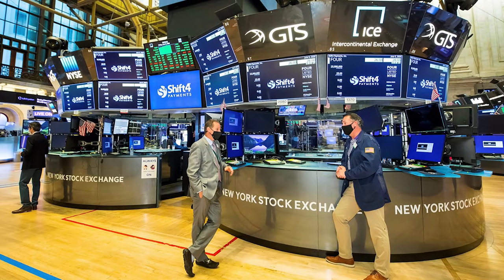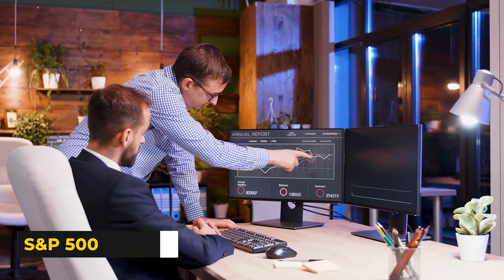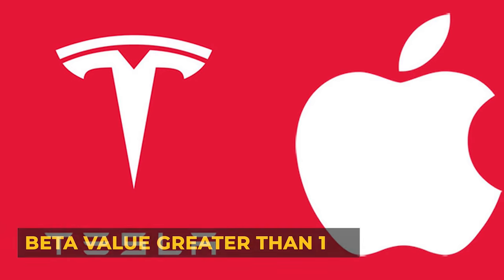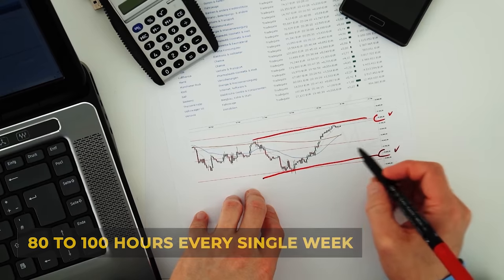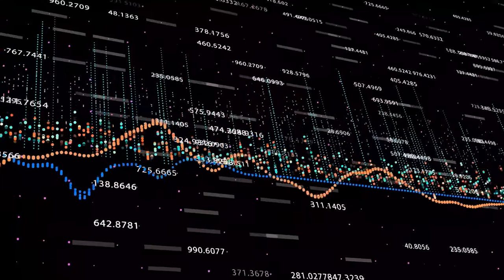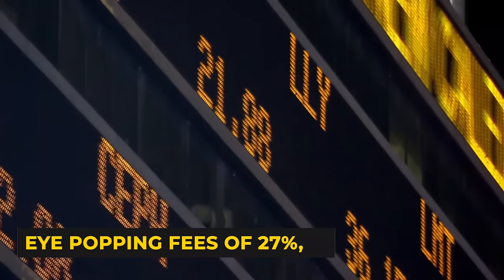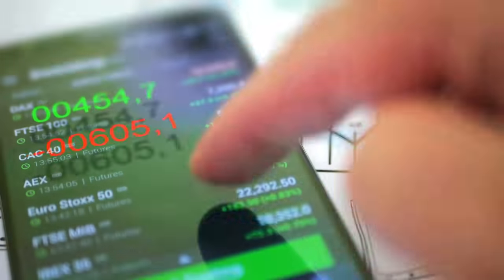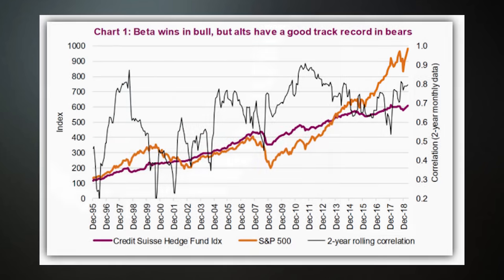Wait A Minute...Hedge Funds Suck At Making Money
Amongst the general public, hedge funds are seen as the ultimate investing tool that's only accessible to the ultra-wealthy. Given hedge funds' lofty investment requirements and the massive amount of time financial professionals devote to hedge funds, it's not surprising that hedge funds are held in such high regard. What is surprising, however, is the fact that hedge funds don't actually produce very good returns. In fact, over the past ten years, hedge funds on average didn't beat the S&P 500 even a single year. There are a variety of factors limiting the overall returns of hedge funds including hedging, fees, and diversification. But then why do the rich and institutions continue to invest in hedge funds. Well, the main reason many continue to invest in hedge funds is that hedge funds are much better at capital preservation. While hedge funds don't rise as much as the market during bull markets, they also don't fall as much during bear markets. This video explains the various factors that reduce the overall returns generated by hedge funds and why billionaires continue to pour money into hedge funds nonetheless.

Timestamps:
0:00 - The Reality Of Hedge Funds
2:11 - Hedging
3:36 - Massive Fees
5:13 - Diversification
6:21 - True Returns Of Hedge Funds
7:36 - Purpose Of Hedge Funds
9:28 - Hedge Funds vs Index Funds